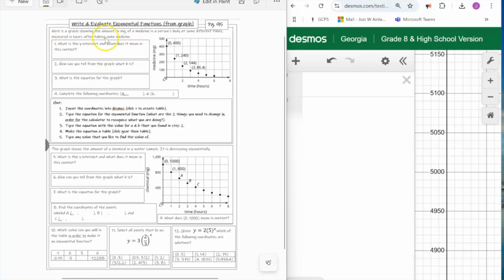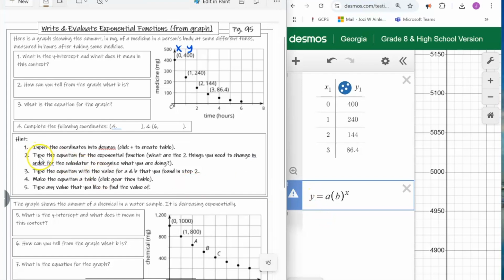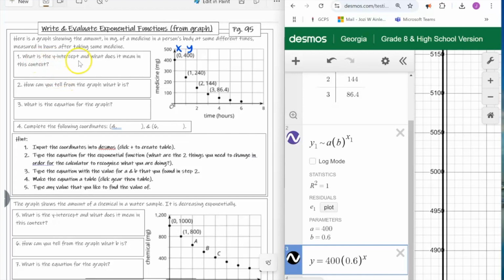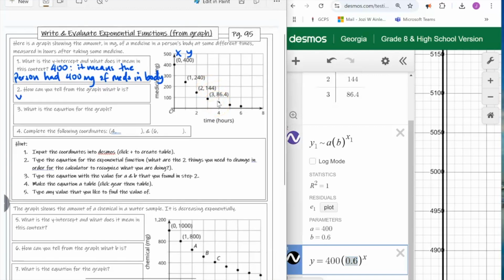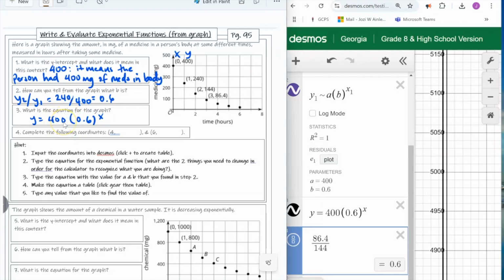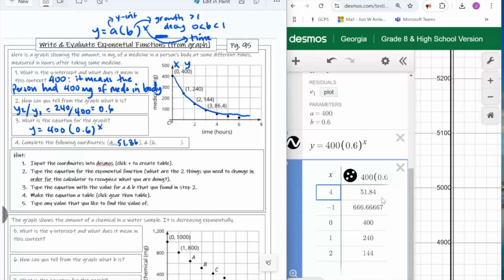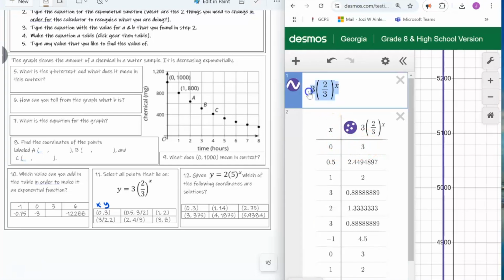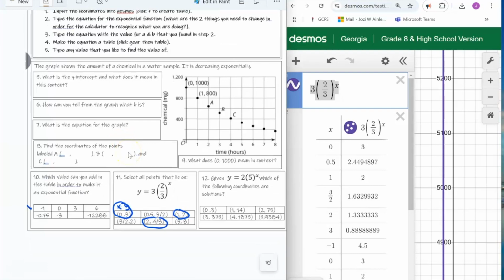WRITE & EVALUATE EXPONENTIAL FUNCTIONS GRAPH